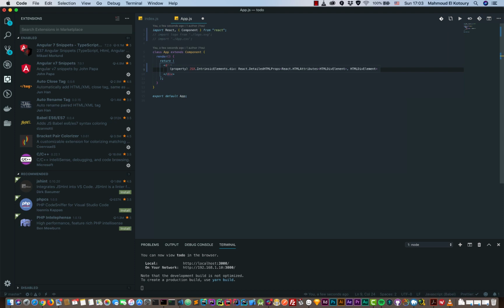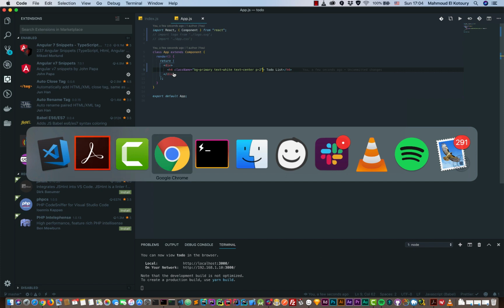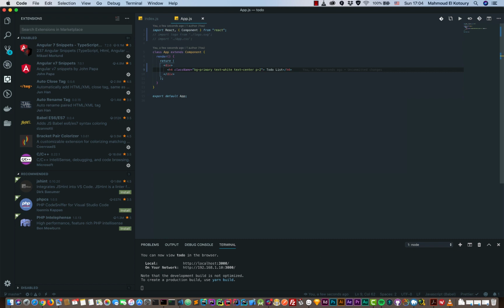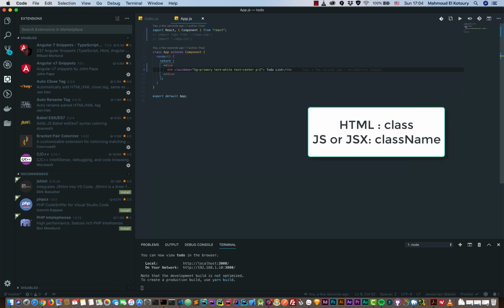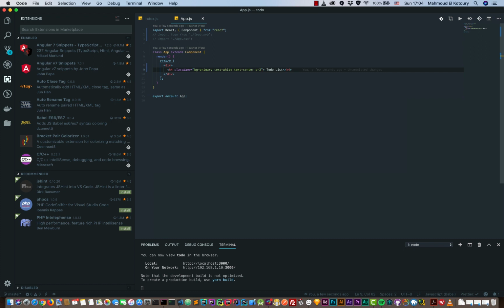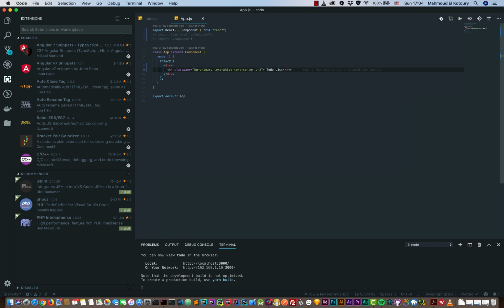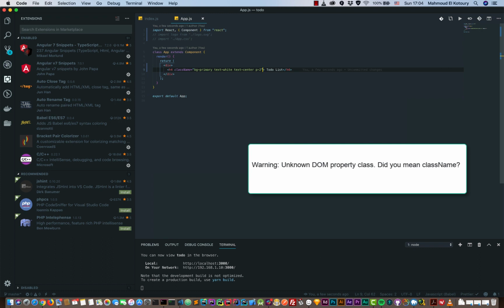007 Replacing the Placeholder Content